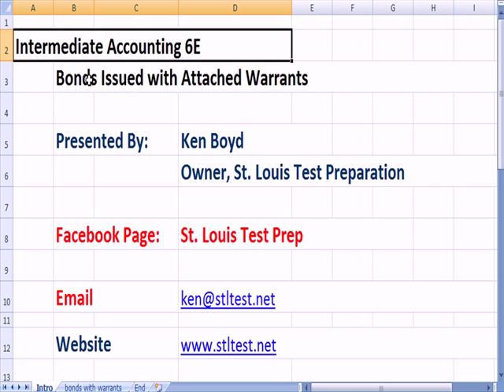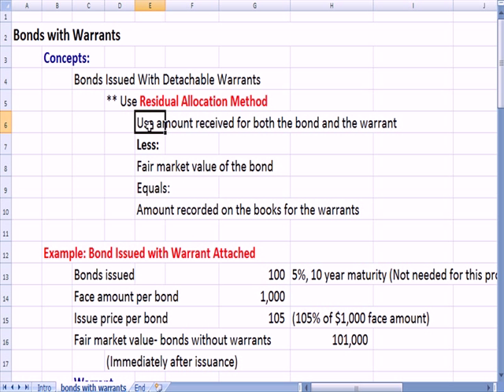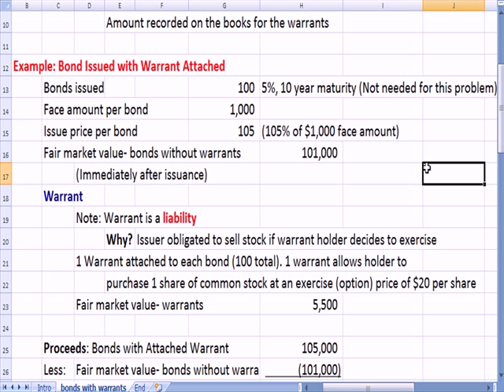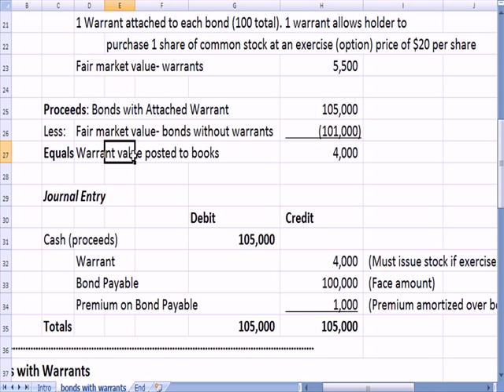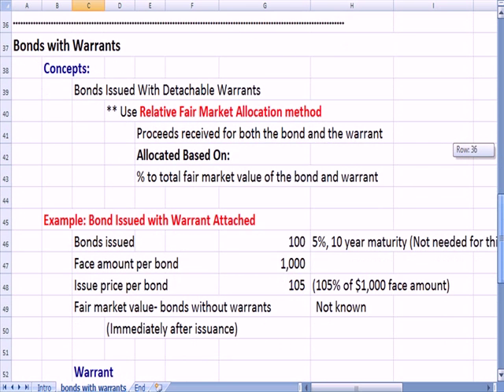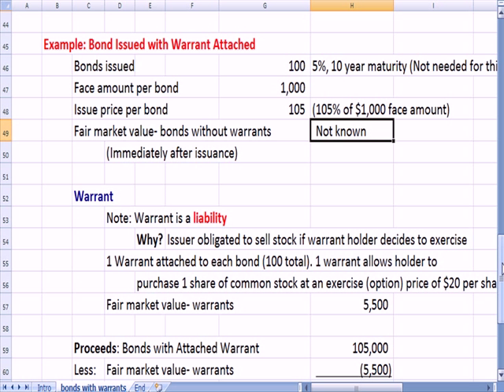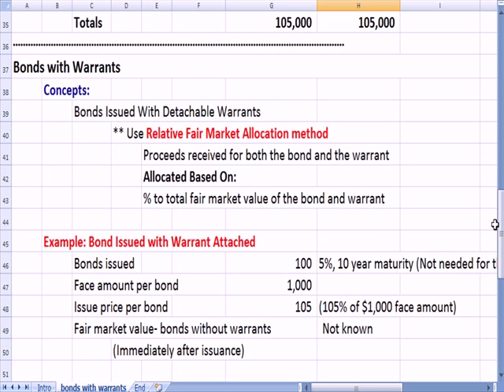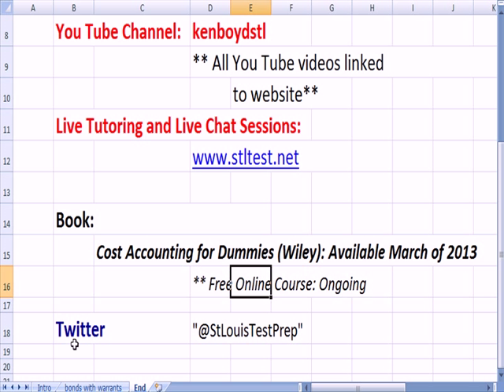Intermediate Accounting 6E Bonds with Detachable Warrants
This video explains bond accounting, warrants, bond with attachable warrants, and the residual allocation method.